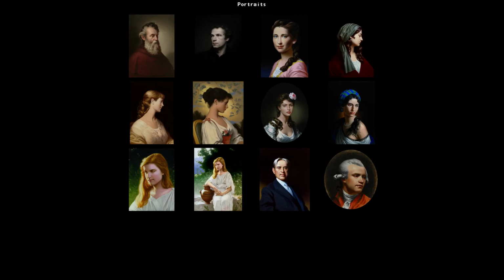A Classical Renaissance: 17. Portraits